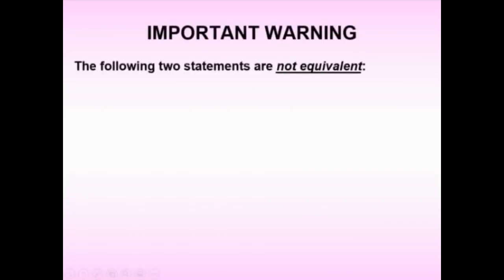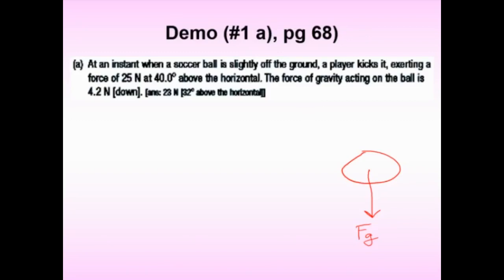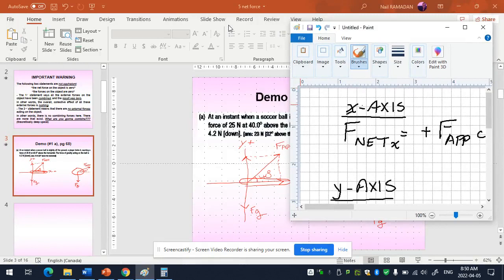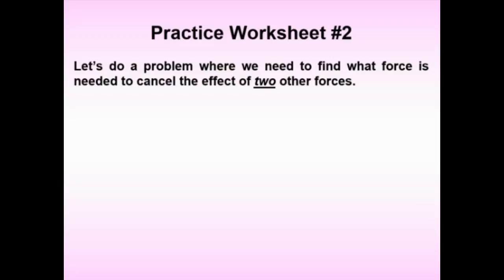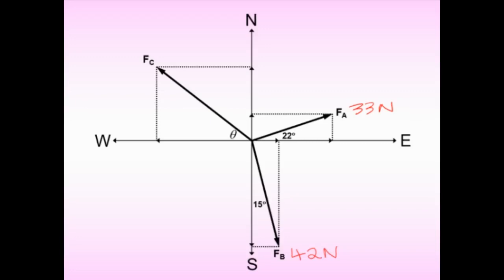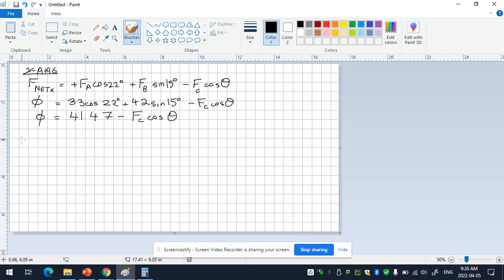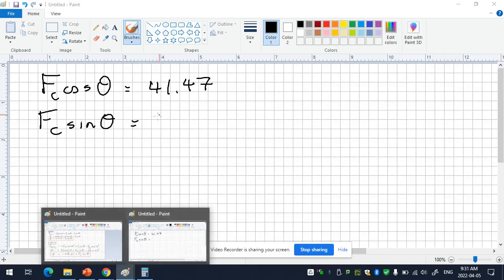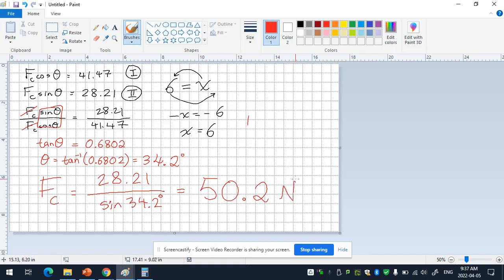net force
This is the video from the same lesson back in Term 2 last year (Feb 2022 - Jun 2022).